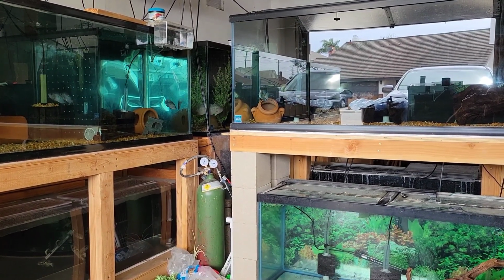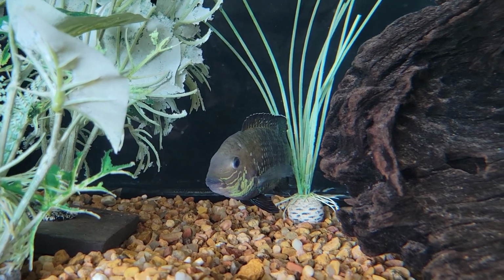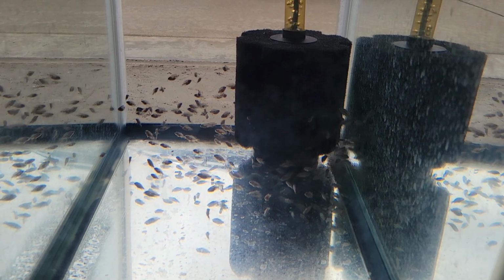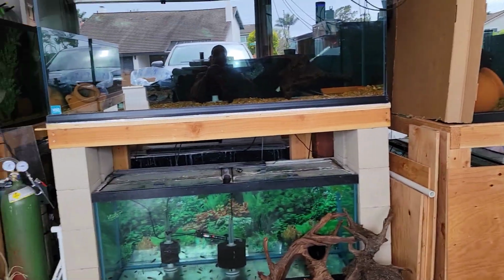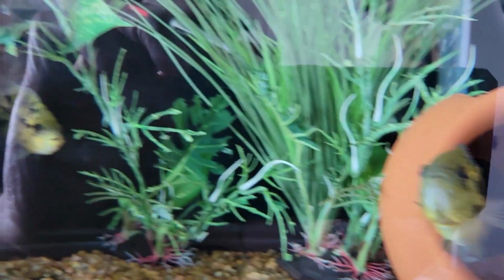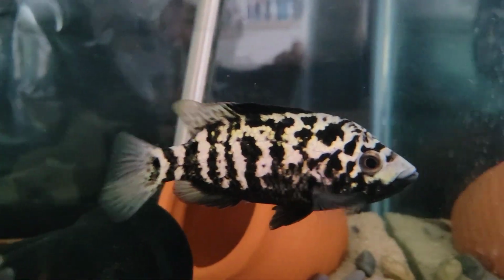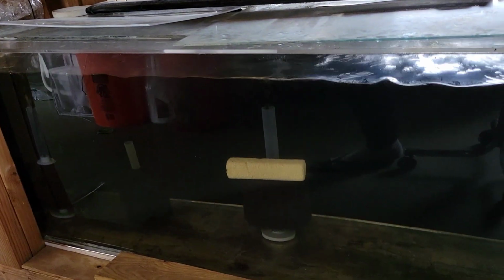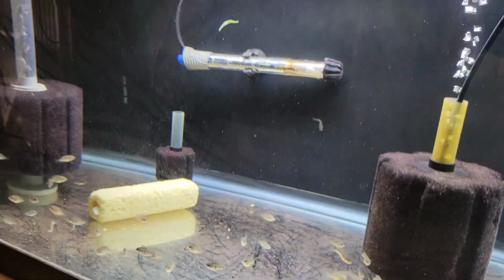FISHROOM UPDATE | MARCH 2023